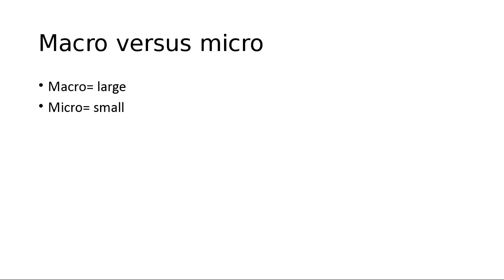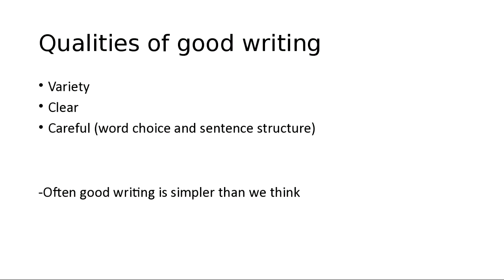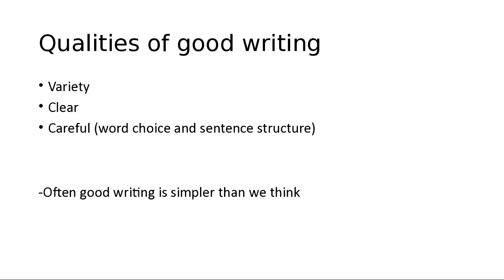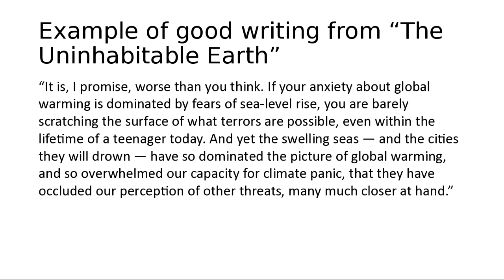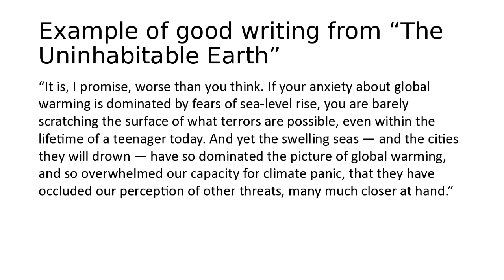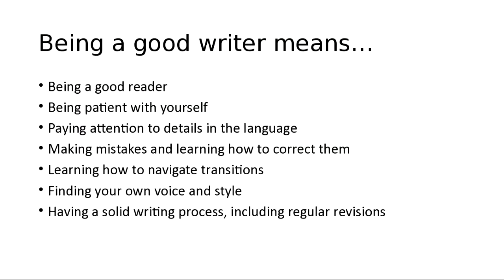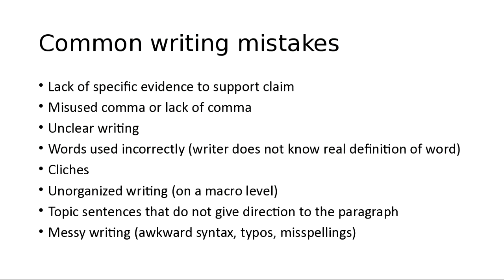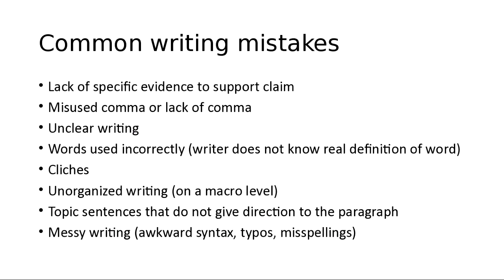How to be a better writer